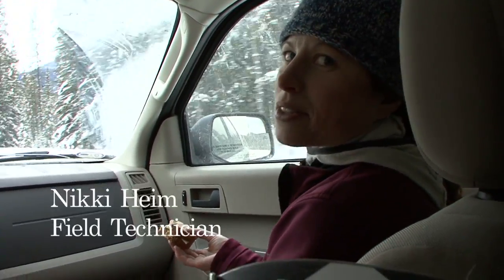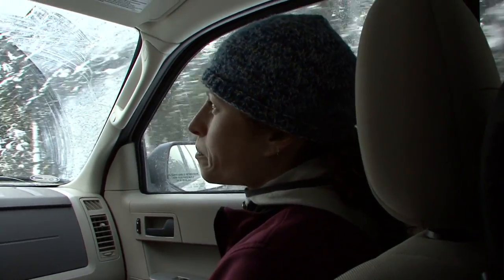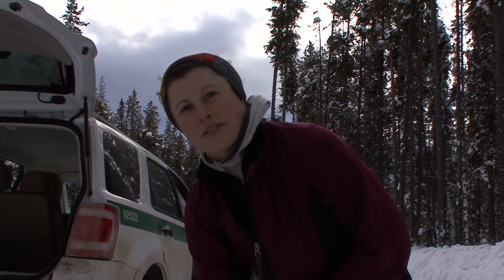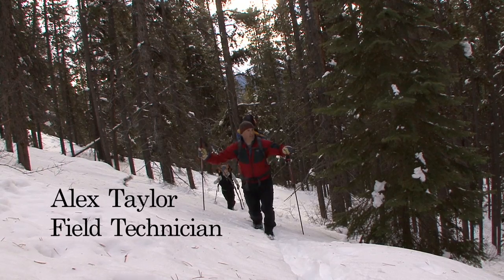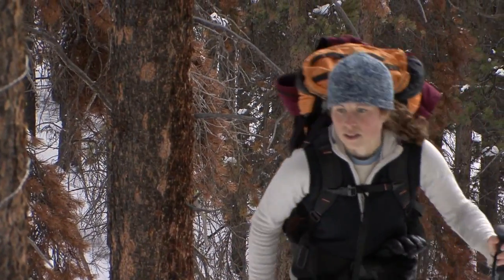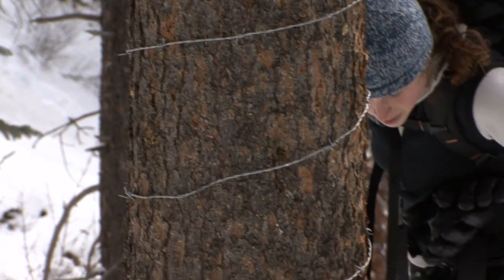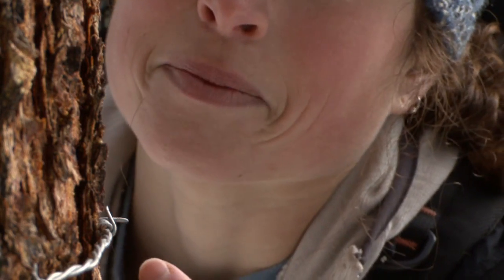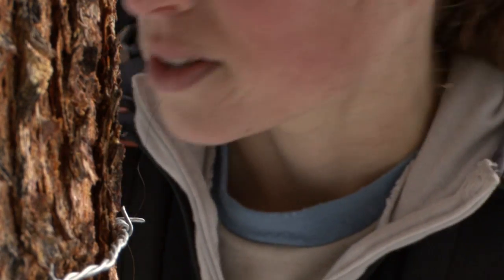Wolverine Bait Site YouTube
"One of the big questions the study is looking at is whether wolverines are crossing the Trans-Canada highway." Nikki Heim- Wolverine Study Field Technicians